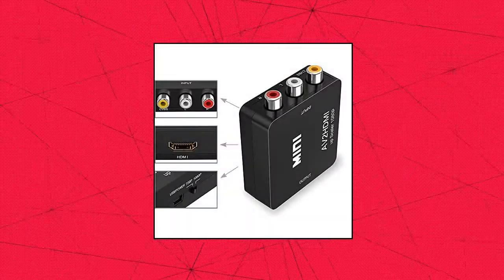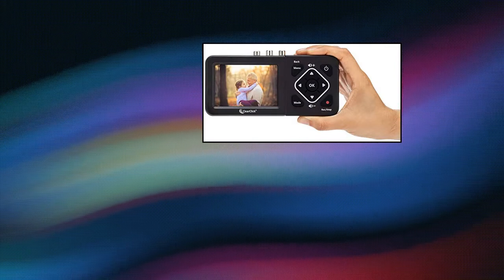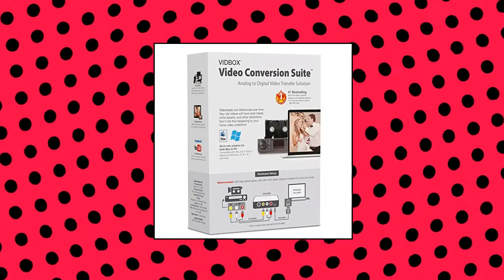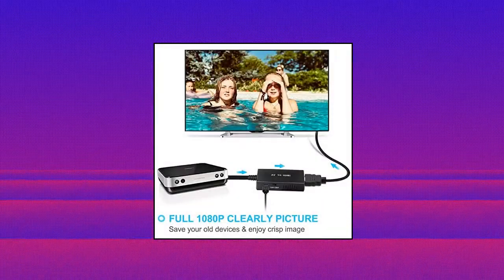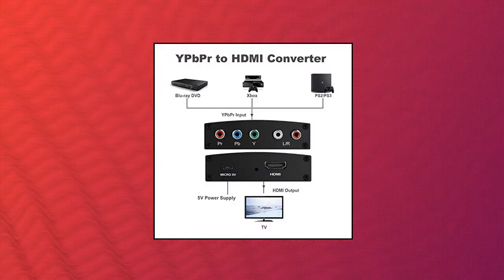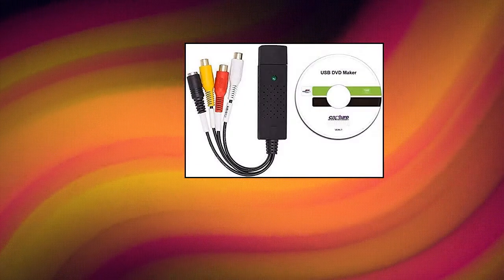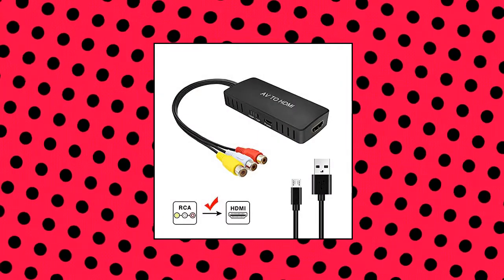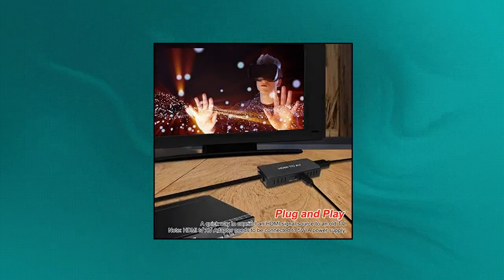Top 10 Video Converters You Can Buy On Amazon Feb 2022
VIDBOX Video Conversion Suite

Jancane USB 2.0 Audio/Video Converter - Video Capture Card Digitizes Video from Any Analog Source Including VCR

ClearClick Video to Digital Converter 2.0  Second Generation  - Record Video from VCRs

amazon Price Is  :: $77.87  Check Links Above for updated price

youtube converter,

yt into mp3,

youtube converter mp4,

youtube mp3 down,

mp4 converter,

mp4 to mp3,

video to mp3